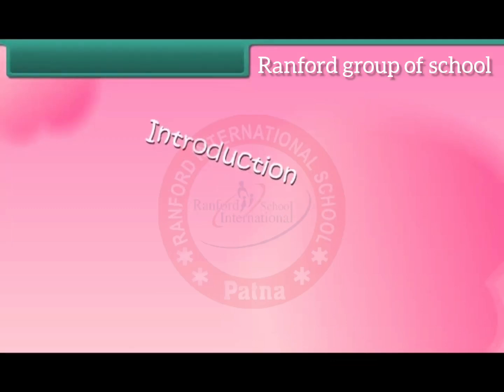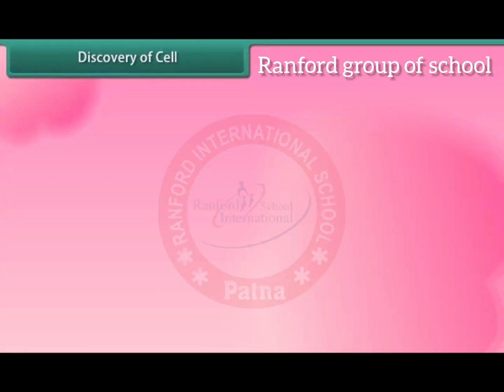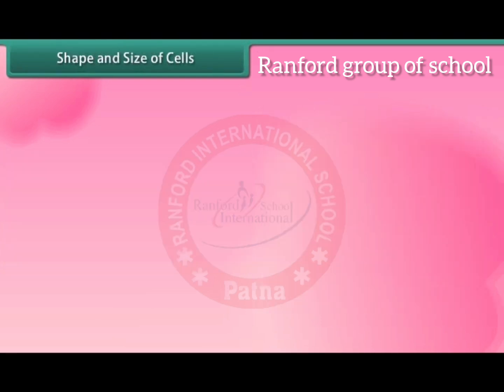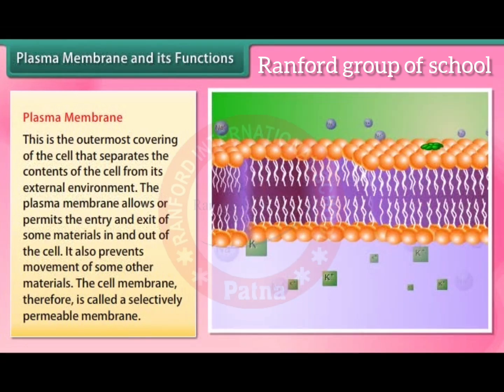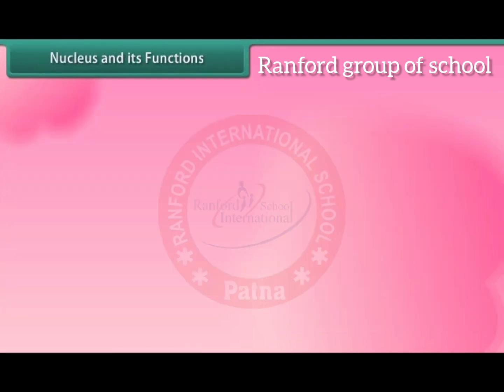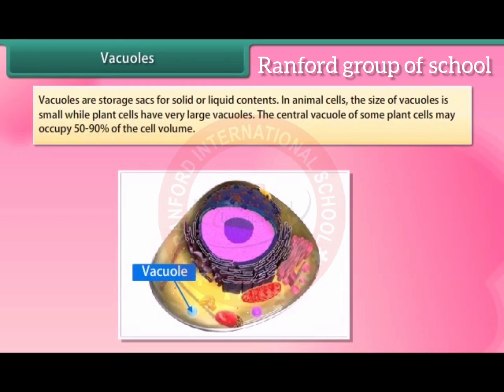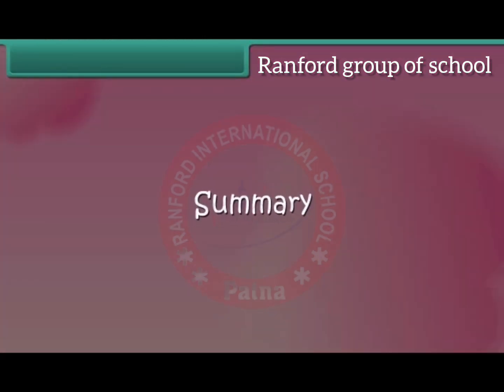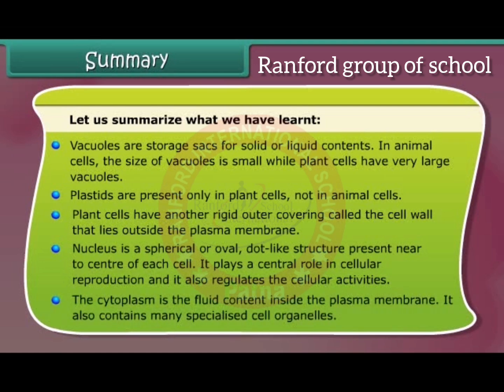Unlock the building blocks of life! 🔬🧬 Dive into the fascinating world of cells and their structure.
"Cells are the basic units of life, and in this Class 8 lesson, we explore their structure and function! Learn about the different parts of a cell like the nucleus, cytoplasm, and cell membrane, and how each component works together to keep organisms alive. Let’s take a closer look at the microscopic wonders that make up every living thing!"